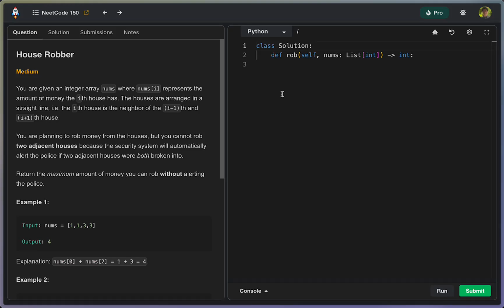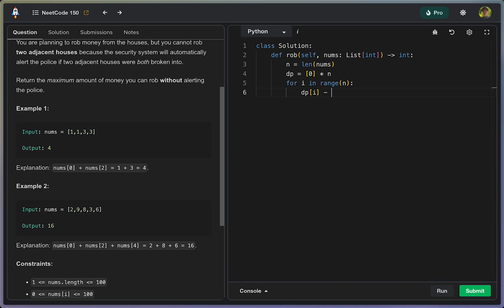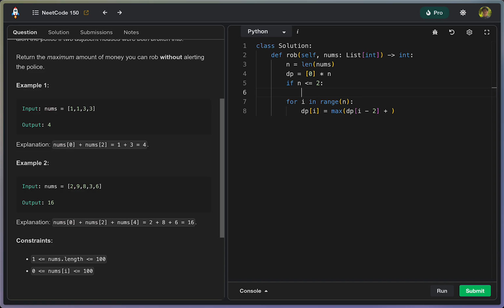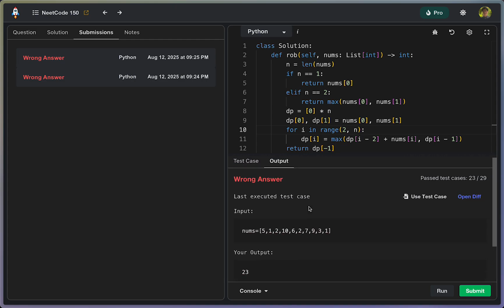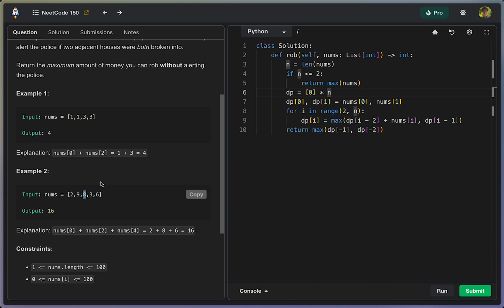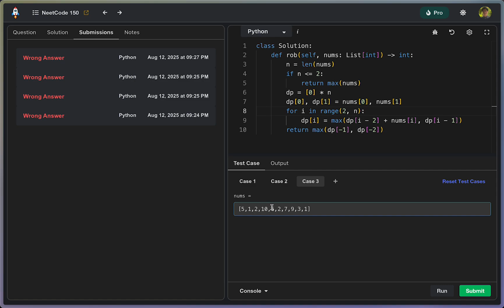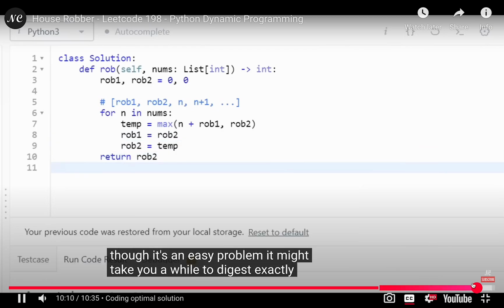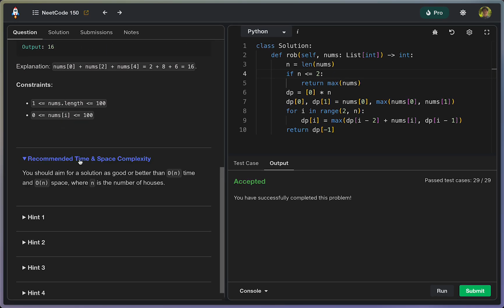Daily LeetCode (Day 5) - LC198 House Robber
AI Summary:
The session covers the LeetCode “House Robber” problem, a classic dynamic programming challenge. The speaker explains the rule of not robbing two adjacent houses and initially struggles with implementing the recurrence relation correctly. They experiment with building a DP array to store the maximum loot at each index, debug several off-by-one and indexing issues, and get stuck a few times. After doubting their approach and briefly considering looking at solutions, they realize their original method was essentially correct—just needed a max() between the two choices (rob current + dp[i-2] vs. skip current + dp[i-1]). They conclude with the correct O(N) time and O(N) space solution, noting it can be optimized to O(1) space using a bottom-up approach.

AI Timestamps:
00:00 – Problem intro & constraint read‑through
01:24 – Define n and set up DP idea
02:59 – Handling tiny arrays (n ≤ 2)
04:26 – First recurrence attempt (indexing confusion)
05:28 – Debugging wrong answers & test case poking
06:48 – More test exploration; interval intuition
09:00 – “What’s the expected output?” sanity check
10:30 – Struggling to visualize the DP pattern
12:42 – Breakthrough: add the max(...) choice
13:52 – Correctness confirmed; time/space complexity
14:07 – Note on NeetCode and O(1) space optimization
15:15 – Wrap‑up and next steps

Additional Notes:
I got a bit cooked here, I'm not going to lie. I was VERY close to the solution in actuality, but I kept second-guessing my approach. It certainly wasn't the space-optimized solution, but it was still good nonetheless. I ended up looking at the solution when I could've very easily thought about the one small logical error in my code and got the answer.